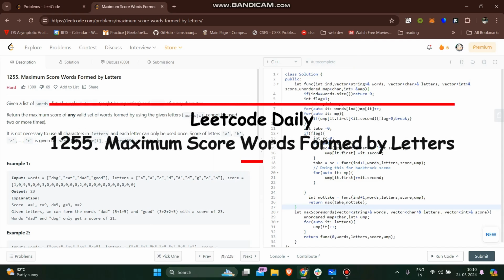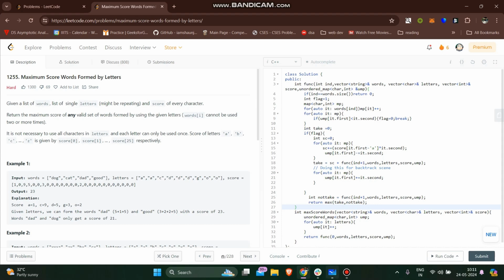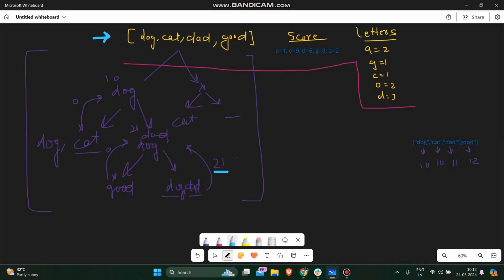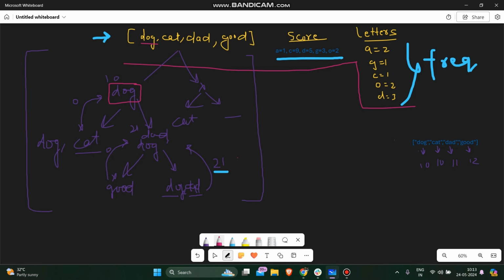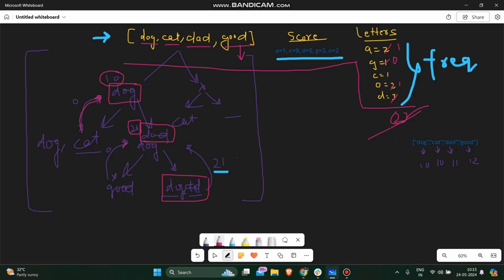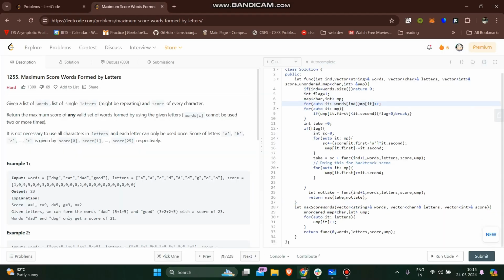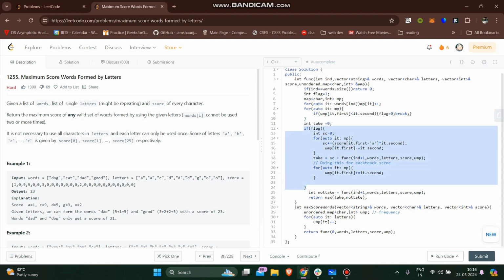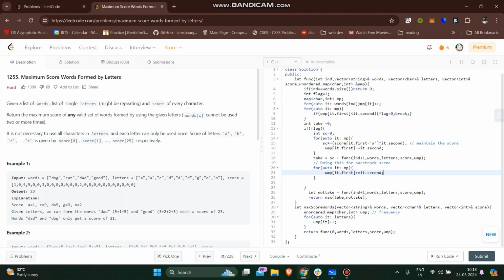1255. Maximum Score Words Formed by Letters || Leetcode HARD || C++ || DP and Backtracking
Easy to understand !! Comment if any problem.

Given a list of words, list of  single letters (might be repeating) and score of every character.

Return the maximum score of any valid set of words formed by using the given letters (words[i] cannot be used two or more times).

It is not necessary to use all characters in letters and each letter can only be used once. Score of letters 'a', 'b', 'c', ... ,'z' is given by score[0], score[1], ... , score[25] respectively.

Example 1:

Input: words = ["dog","cat","dad","good"], letters = ["a","a","c","d","d","d","g","o","o"], score = [1,0,9,5,0,0,3,0,0,0,0,0,0,0,2,0,0,0,0,0,0,0,0,0,0,0]
Output: 23
Explanation:
Score  a=1, c=9, d=5, g=3, o=2
Given letters, we can form the words "dad" (5+1+5) and "good" (3+2+2+5) with a score of 23.
Words "dad" and "dog" only get a score of 21.
Example 2:

Input: words = ["xxxz","ax","bx","cx"], letters = ["z","a","b","c","x","x","x"], score = [4,4,4,0,0,0,0,0,0,0,0,0,0,0,0,0,0,0,0,0,0,0,0,5,0,10]
Output: 27
Explanation:
Score  a=4, b=4, c=4, x=5, z=10
Given letters, we can form the words "ax" (4+5), "bx" (4+5) and "cx" (4+5) with a score of 27.
Word "xxxz" only get a score of 25.